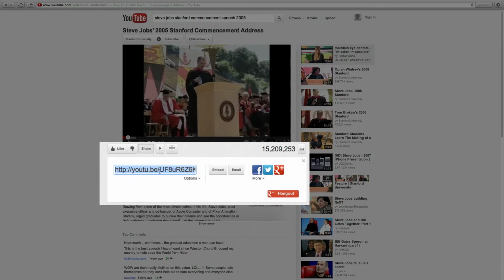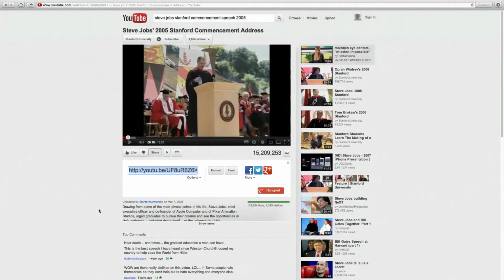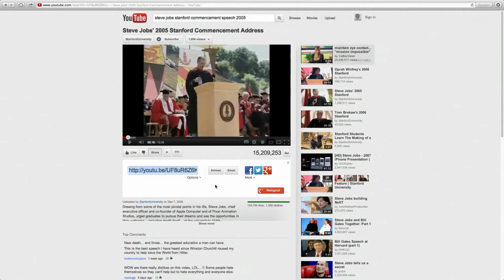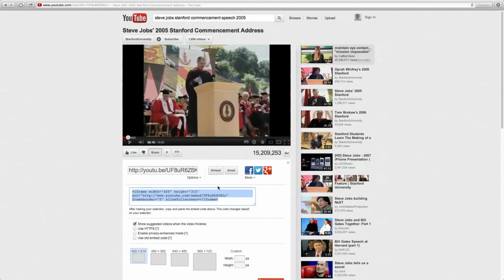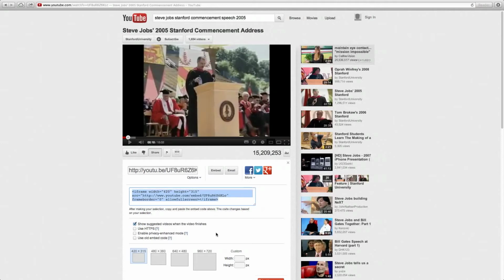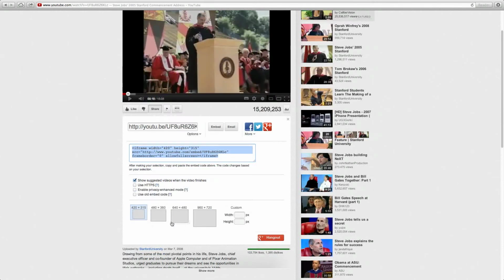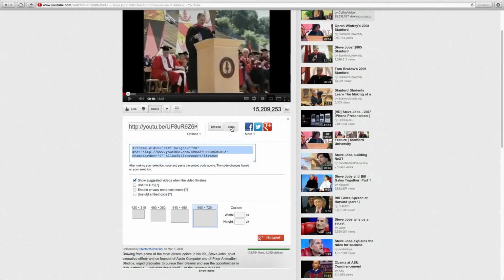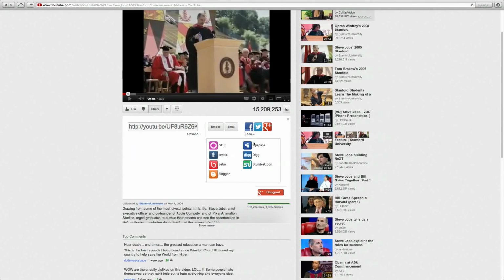Sharing videos in YouTube